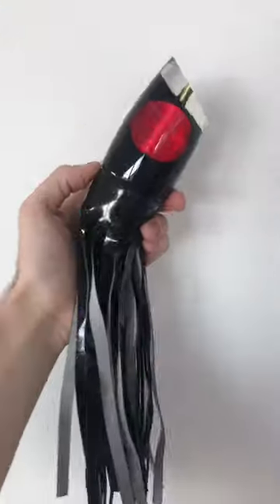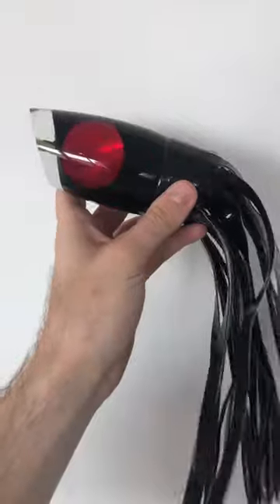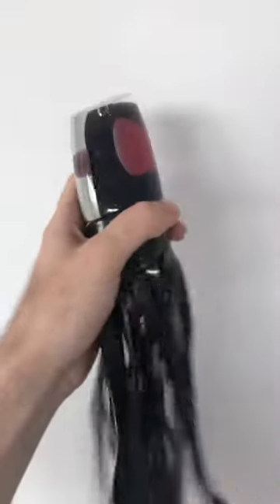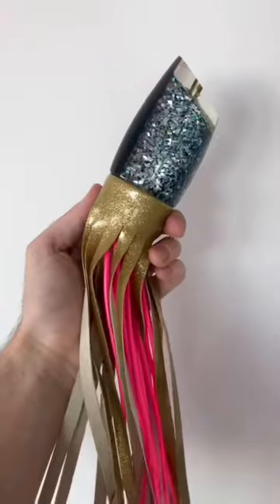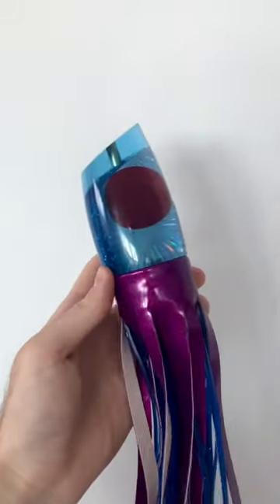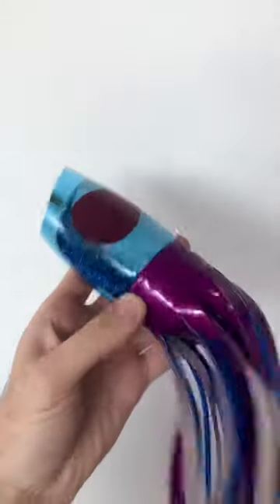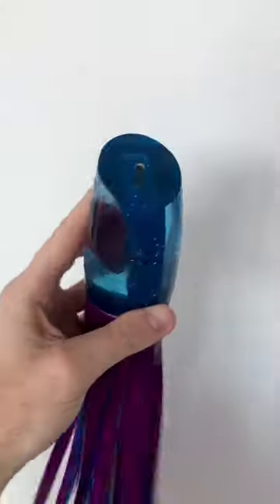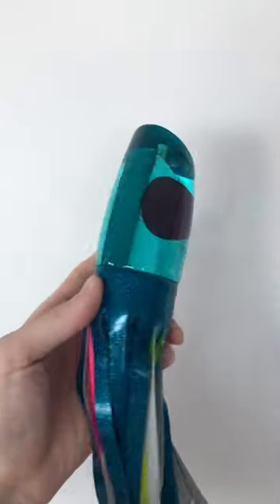You need this lure! 🎣